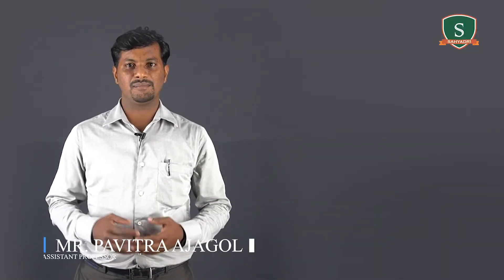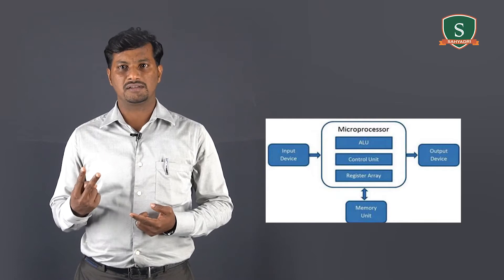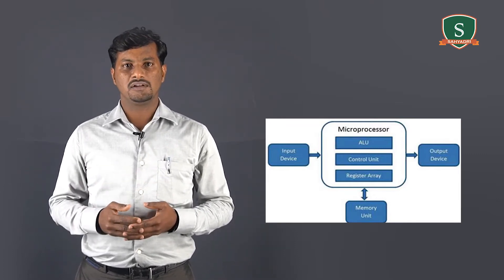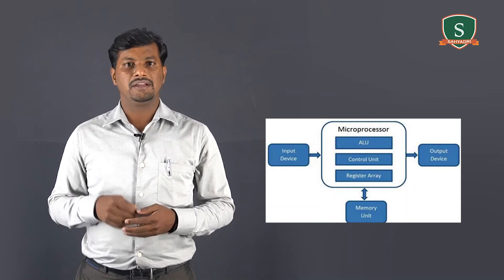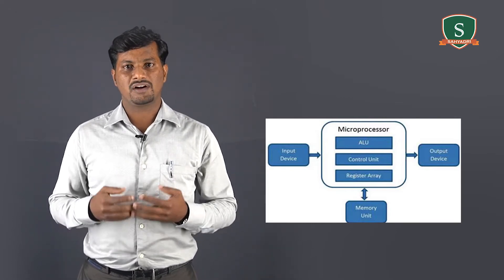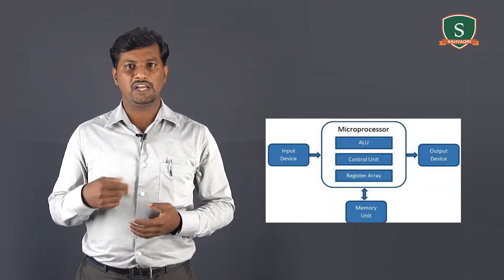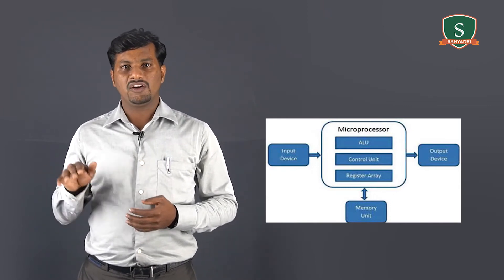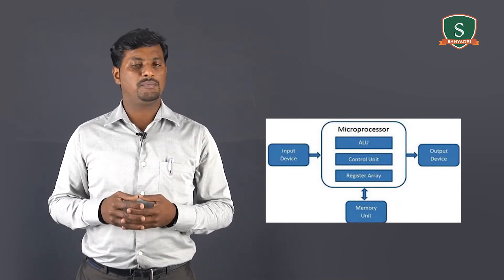17ME753 | M1| Part1 | Components of the Microprocessor